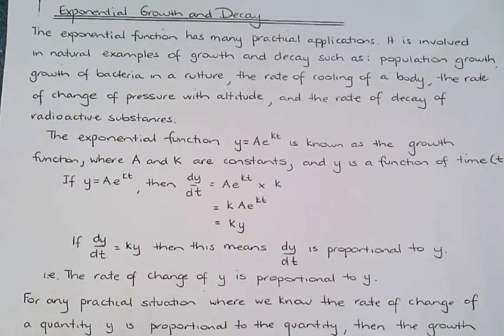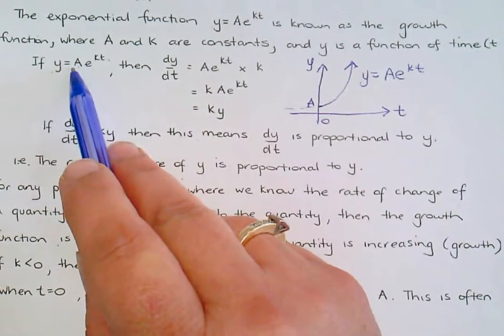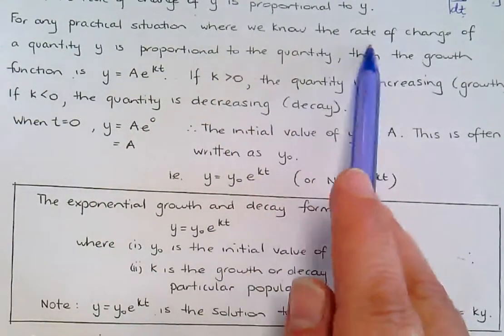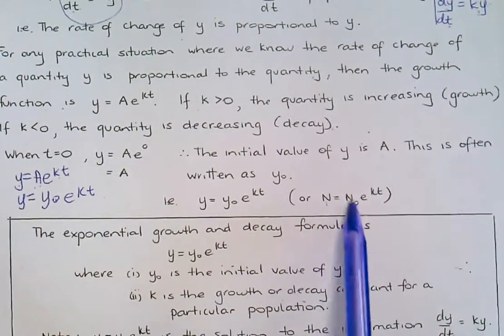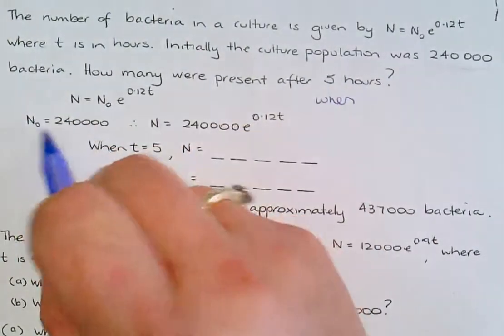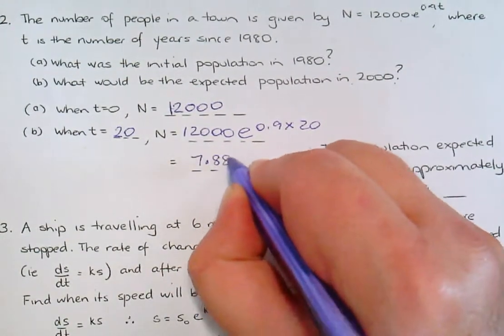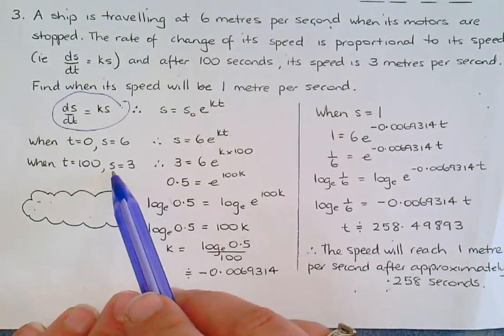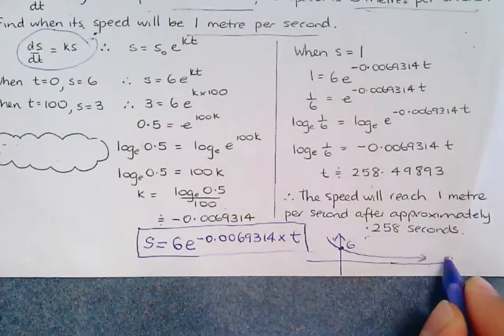Ex 6 3 Exponential Growth and Decay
Please note that this is an Ext 1 topic in the new syllabus from HSC 2020 onwards